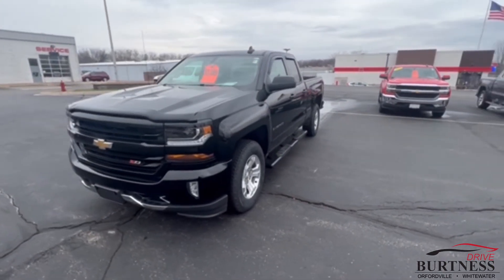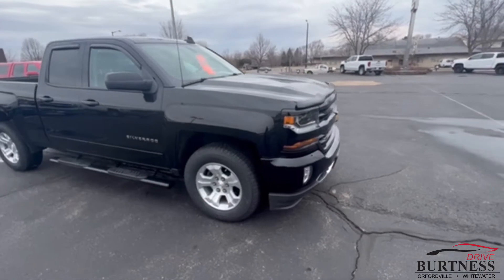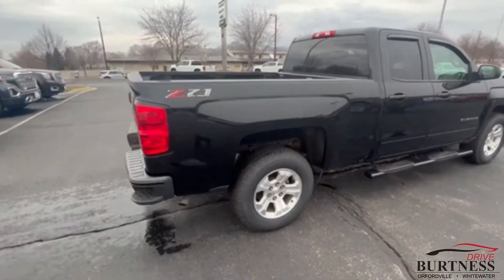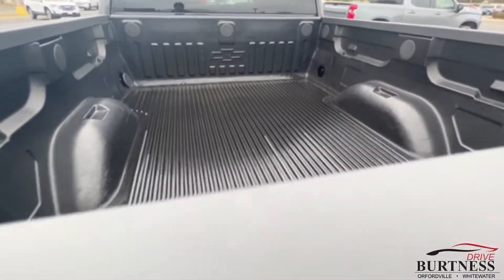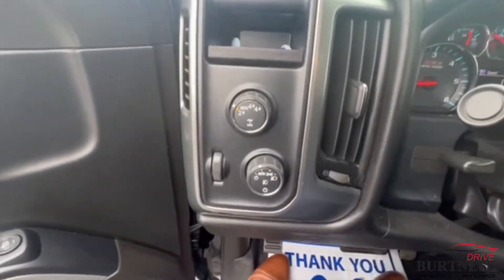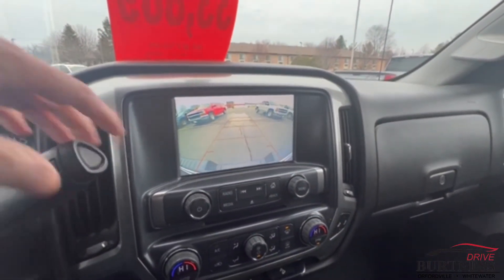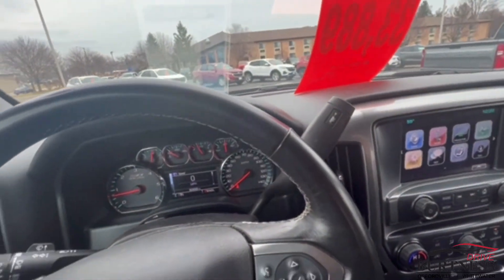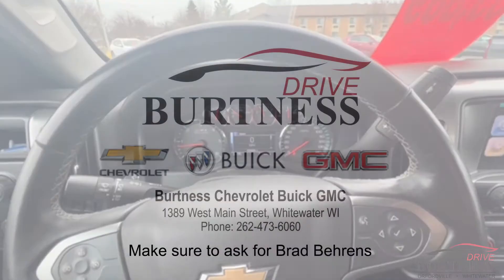2018 Silverado for Dan P2726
Certified Pre-Owned 2018 Chevrolet Silverado 1500 LT Z71 Four Wheel Drive Double Cab
VIN: 1GCVKREC7JZ129907 STOCK: P2726

WHEELS, 18 X 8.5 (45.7 CM X 21.6 CM) BRIGHT-MACHINED ALUMINUM (STD), TRANSMISSION, 6-SPEED AUTOMATIC, ELECTRONICALLY CONTROLLED with overdrive and tow/haul mode. Includes Cruise Grade Braking and Powertrain Grade Braking (STD), TIRES, P265/65R18 ALL-TERRAIN, WHITE OUTLINED LETTER, THEFT-DETERRENT SYSTEM, UNAUTHORIZED ENTRY, STEERING COLUMN, MANUAL TILT AND TELESCOPING, SEATS, FRONT 40/20/40 SPLIT-BENCH, 3-PASSENGER, AVAILABLE IN CLOTH OR LEATHER includes driver and front passenger recline with outboard head restraints and center fold-down armrest with storage. Also includes manually adjustable driver lumbar, lockable storage compartment in seat cushion, and storage pockets. (STD) Includes (AG1) driver 10-way power seat-adjuster with (PCM) LT Convenience Package, (PDA) Texas Edition or (PDU) All Star Edition., SEATING, HEATED DRIVER AND FRONT PASSENGER Only available on Crew Cab and Double Cab models., SEAT ADJUSTER, DRIVER 10-WAY POWER, REMOTE VEHICLE STARTER SYSTEM Includes (UTJ) Theft-deterrent system.), REAR AXLE, 3.42 RATIO. This Chevrolet Silverado 1500 has a powerful Gas V8 5.3L/325 engine powering this Automatic transmission.

These Packages Will Make Your Chevrolet Silverado 1500 LT The Envy of Your Friends
PAINT, SOLID, LT PREFERRED EQUIPMENT GROUP Includes Standard Equipment, LPO, INTERIOR DRIVER ASSIST HANDLE, LED LIGHTING, CARGO BOX with switch on center switch bank, JET BLACK, CLOTH SEAT TRIM, GVWR, 7200 LBS. (3266 KG), ENGINE, 5.3L ECOTEC3 V8 WITH ACTIVE FUEL MANAGEMENT, DIRECT INJECTION AND VARIABLE VALVE TIMING includes aluminum block construction (355 hp [265 kW] @ 5600 rpm, 383 lb-ft of torque [518 Nm] @ 4100 rpm; more than 300 lb-ft of torque from 2000 to 5600 rpm), DEFOGGER, REAR-WINDOW ELECTRIC, COOLING, AUXILIARY EXTERNAL TRANSMISSION OIL COOLER, BLACK, AUDIO SYSTEM, CHEVROLET MYLINK RADIO WITH 8 DIAGONAL COLOR TOUCH-SCREEN, AM/FM STEREO with seek-and-scan and digital clock, includes Bluetooth streaming audio for music and select phones; USB ports; auxiliary jack; voice-activated technology for radio and phone; and Shop with the ability to browse, select and install apps to your vehicle. Apps include Pandora, iHeartRadio, The Weather Channel and more. (STD), ALL STAR EDITION for Crew Cab and Double Cab, includes (AG1) driver 10-way power seat adjuster with (AZ3) bench seat only, (CJ2) dual-zone climate control, (BTV) Remote Vehicle Starter system, (C49) rear-window defogger and (KI4) 110-volt power outlet ((N37) manual tilt and telescopic steering column included with (L83) 5.3L EcoTec3 V8 engine., AIR CONDITIONING, DUAL-ZONE AUTOMATIC CLIMATE CONTROL, Windows, power front and rear with driver express up and down and express down on all other windows, Wheels, 18 x 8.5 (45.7 cm x 21.6 cm) bright-machined aluminum, Wheelhouse liners, rear (Requires Crew Cab or Double Cab model.), Wheel, full-size spare, 17 (43.2 cm) steel, Visors, driver and front passenger illuminated vanity mirrors, Underbody shield, transfer case protection, Transmission, 6-speed automatic, electronically controlled with overdrive and tow/haul mode. Includes Cruise Grade Braking and Powertrain Grade Braking.